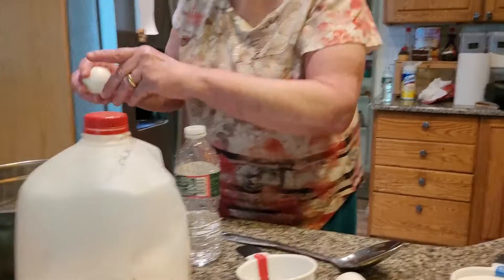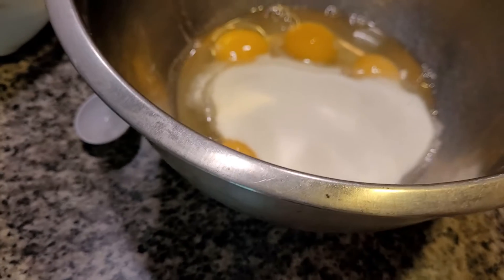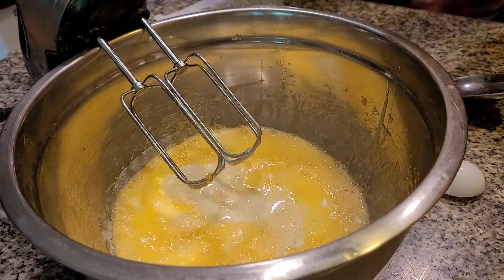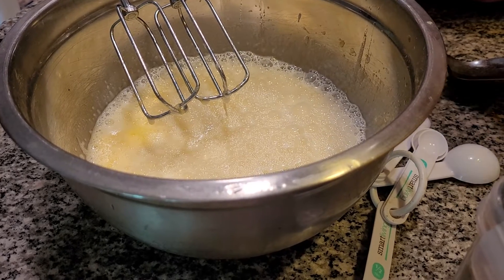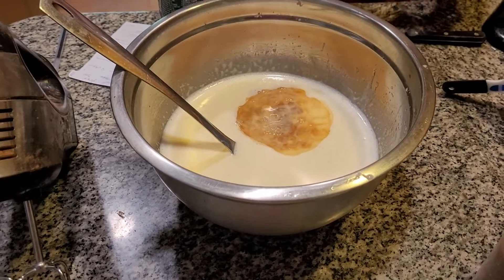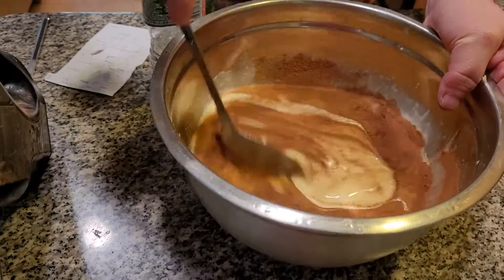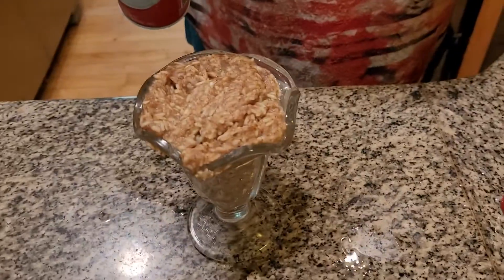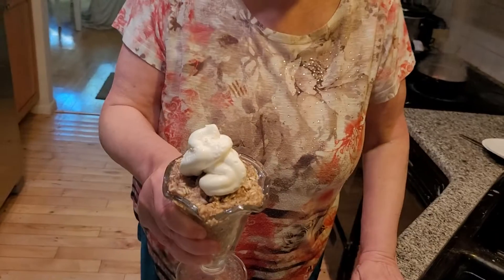Creamy baked rice pudding